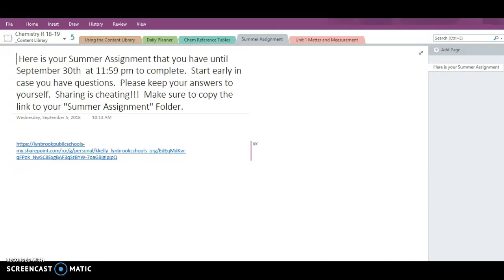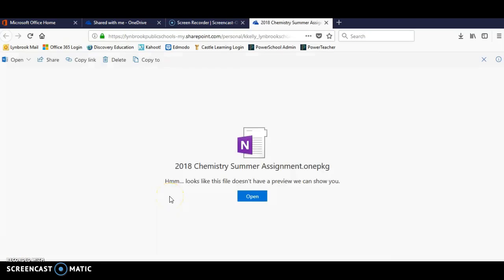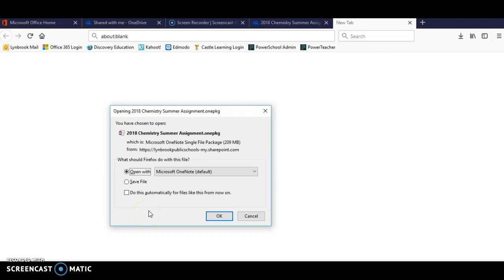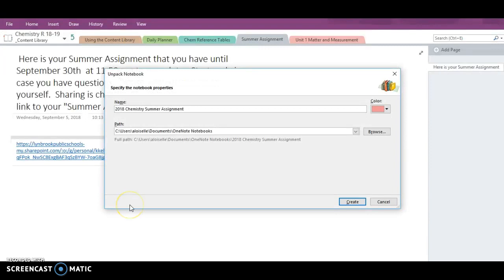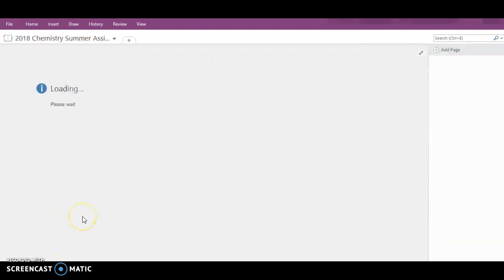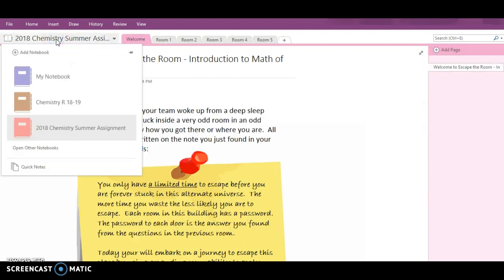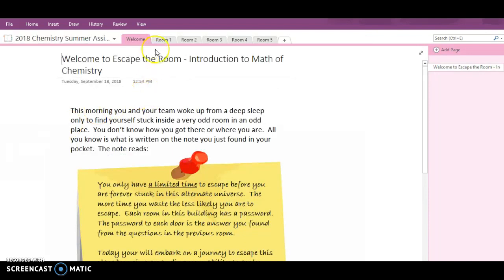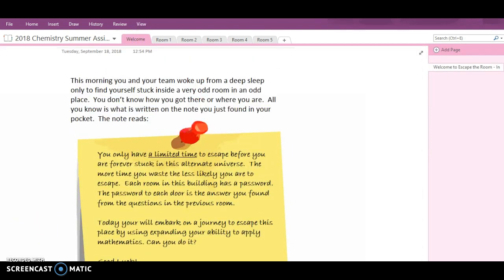Unpacking a OneNote notebook